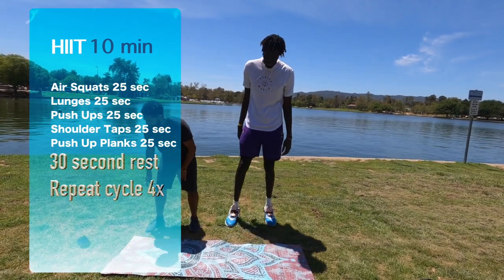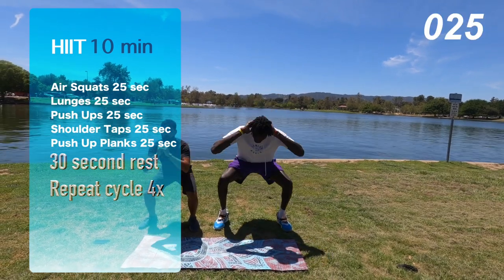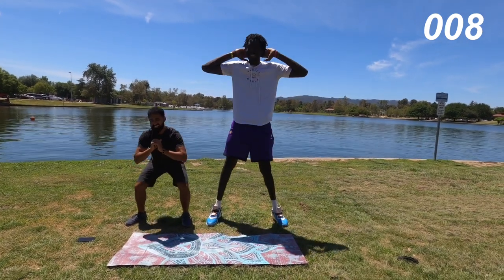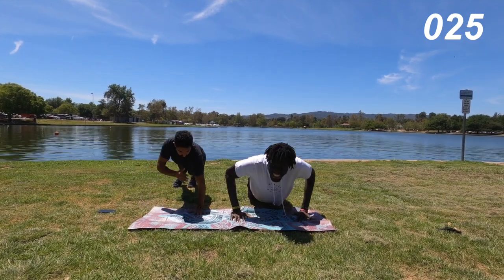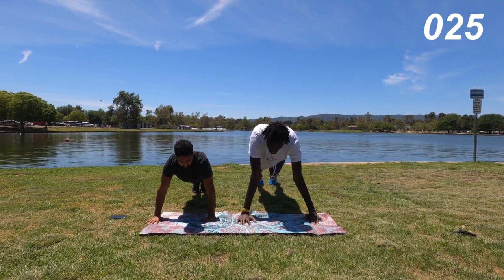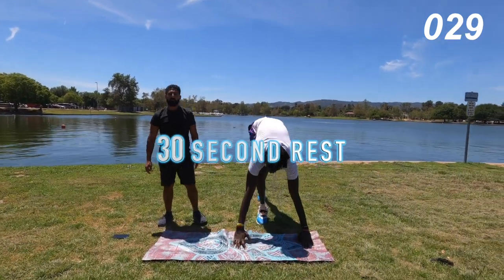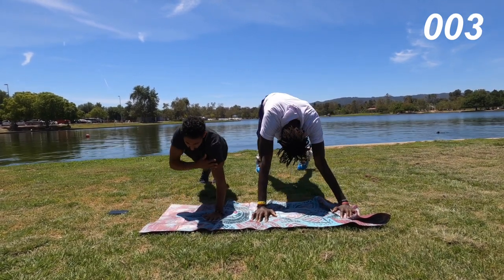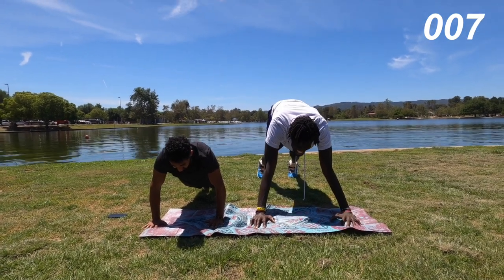10 Minute HIIT w/ Mamadou 7FT 5 GIANT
🏋️‍♂️ Mamadou Ndiaye releases his first 10 Minute HIIT workout

💪 Try this workout at home, at the park, anywhere you like

🎵 by YoungBapeHoodie